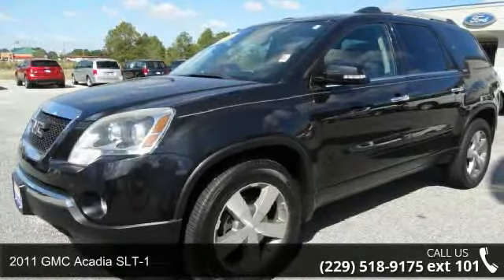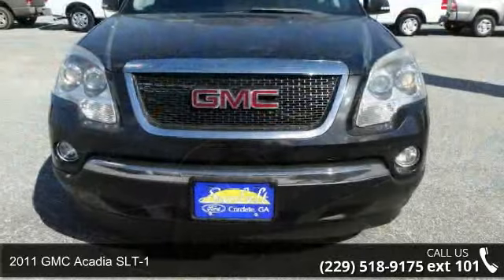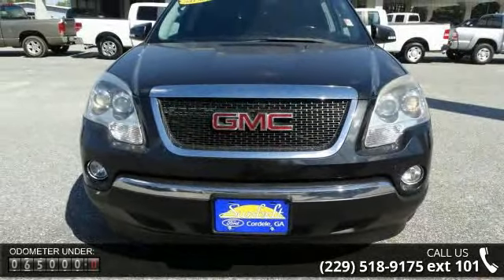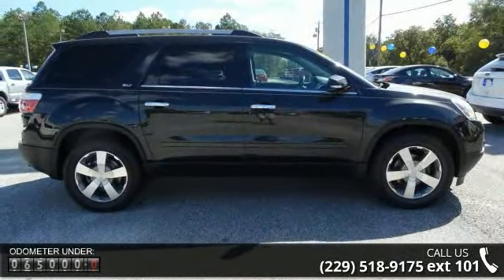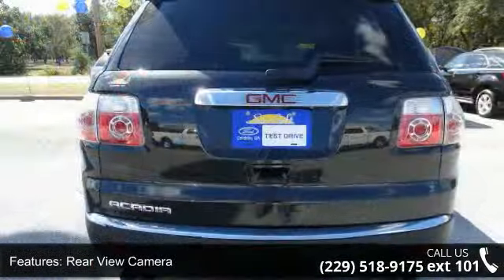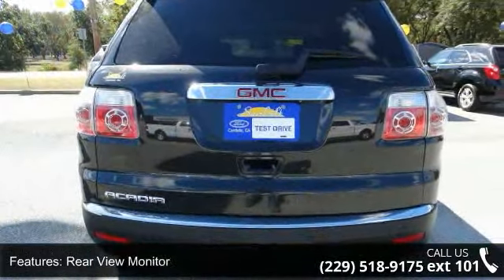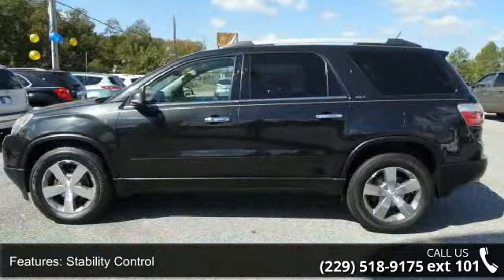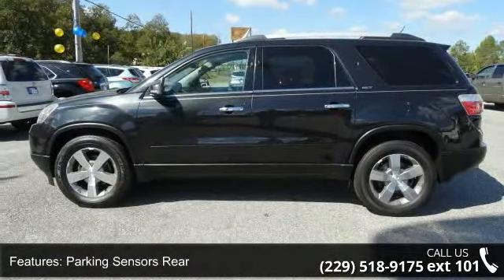2011 GMC Acadia SLT-1 - Cordele, GA - Sunbelt Ford, GA 31015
2011 GMC Acadia SLT-1 Condition: Used Mileage: 65420 Engine: 6 Transmission: Automatic Exterior Color: Black Interior Color: Black Doors: 4 Stock